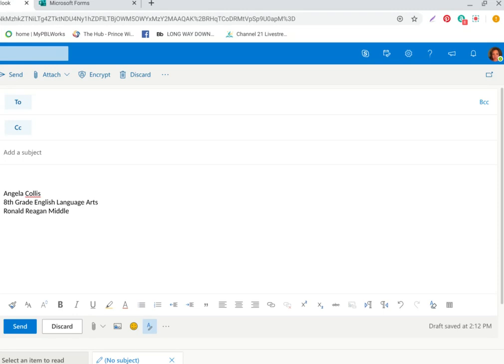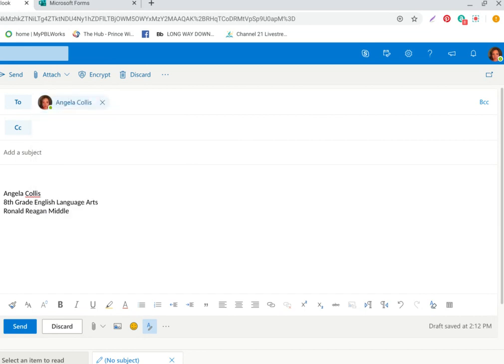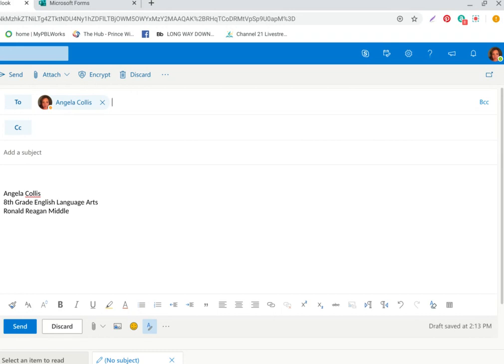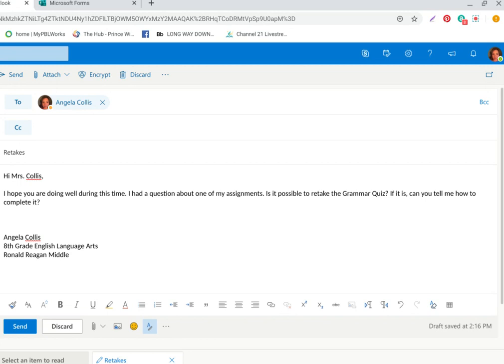The PROPER Way to send an email to your teacher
This video explains the things you should do when emailing your teacher.